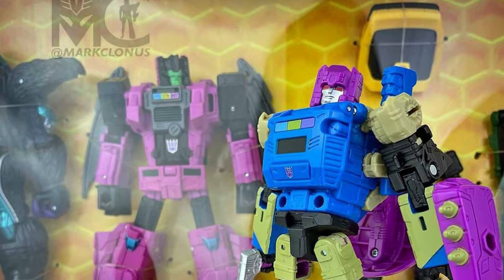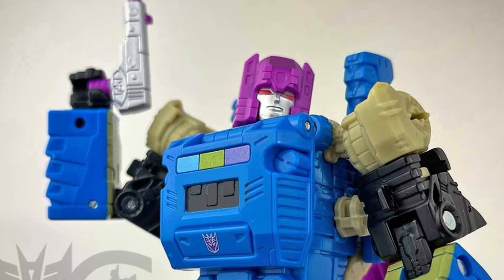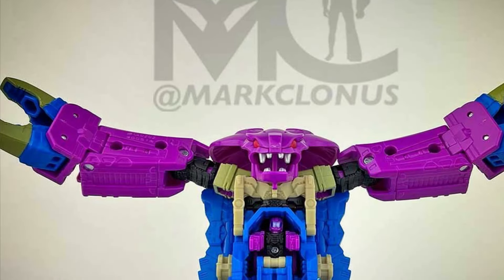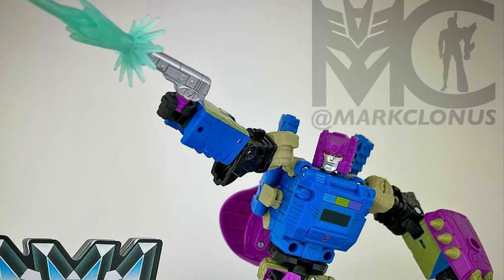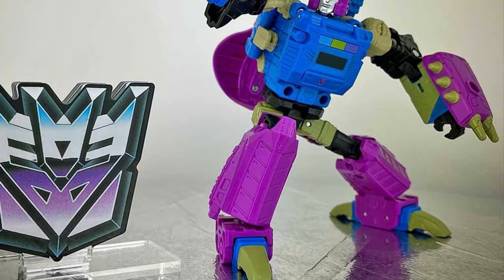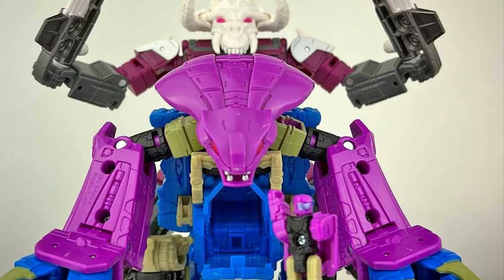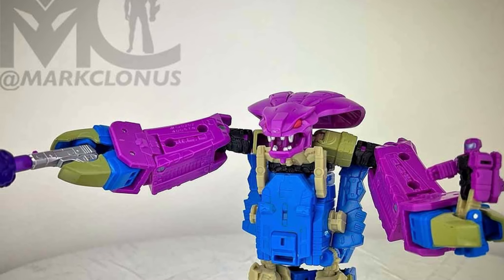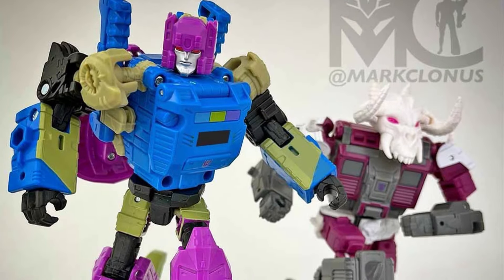New Transformers Legacy United Deluxe Squeezeplay Official In-Hand Images & Behind The Scenes